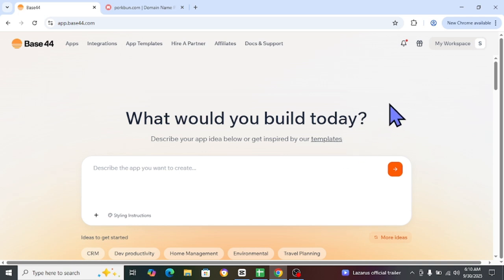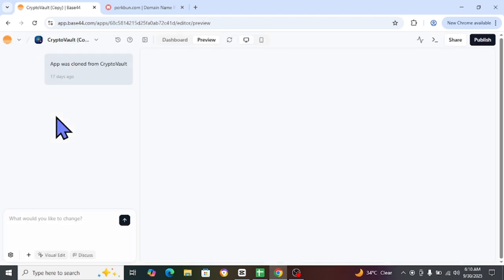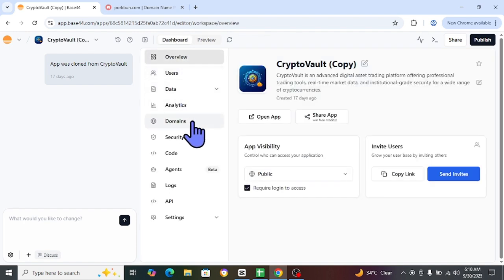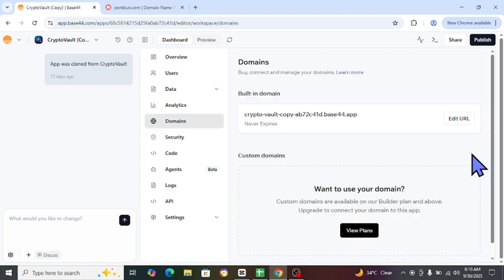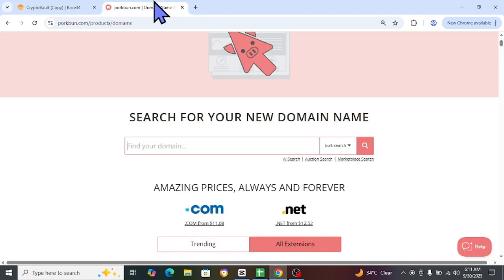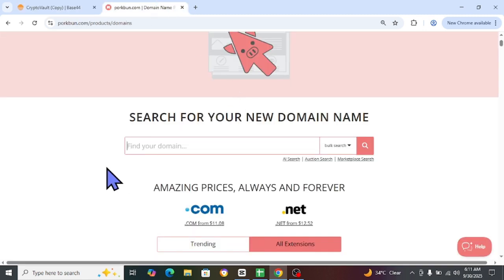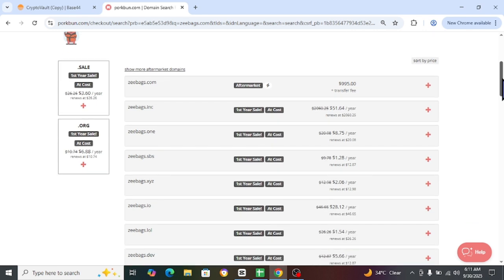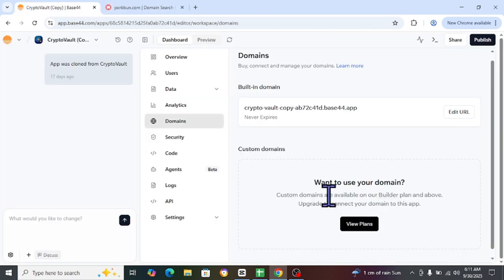How To Connect Porkbun Domain To Base44 (Step by Step) 2025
✅ Learn How To Connect a Porkbun Domain to Base44 step by step!
💡 I’ll walk you through adding your custom domain in Base44, updating DNS settings inside Porkbun, and verifying the connection.
🎥 Clear on-screen highlights + animations make it easy for beginners.
🚀 By the end, your Porkbun domain will be live on Base44 with SSL enabled.